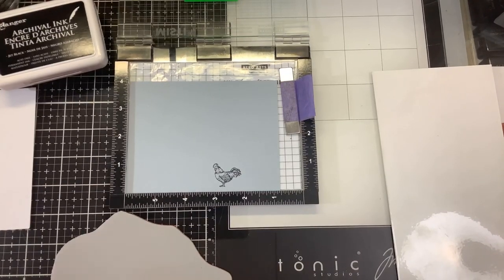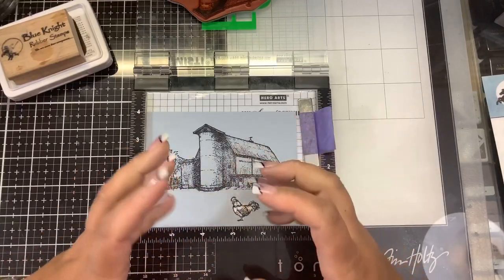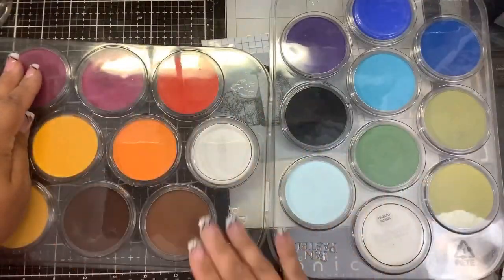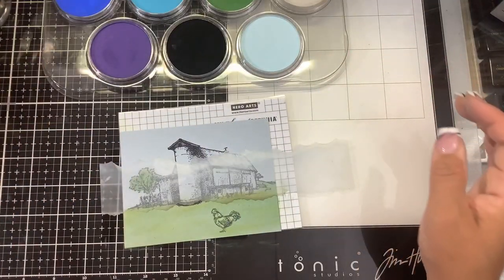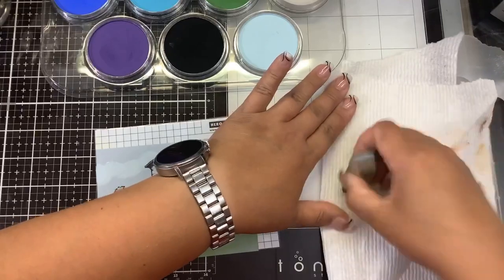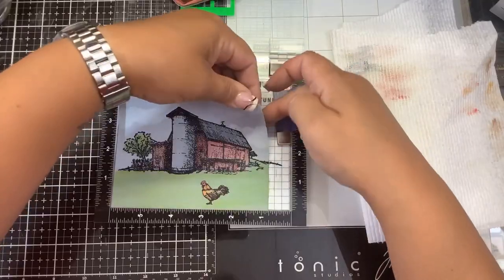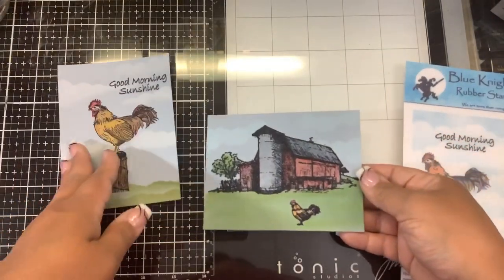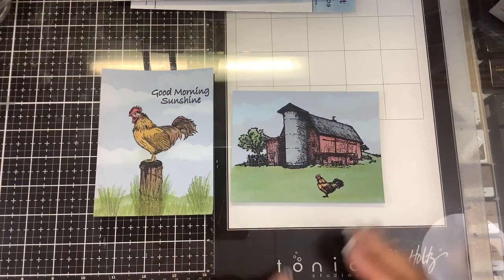Rooster & Barn with silo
And... don't forget to join us at the Fan Group and YouTube Channel:

Other supplies can be found on my Amazon